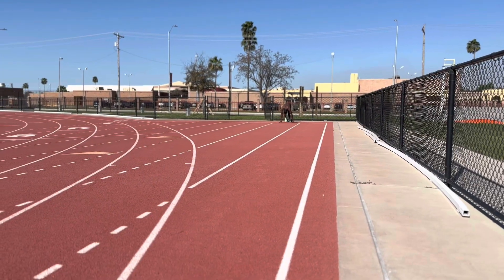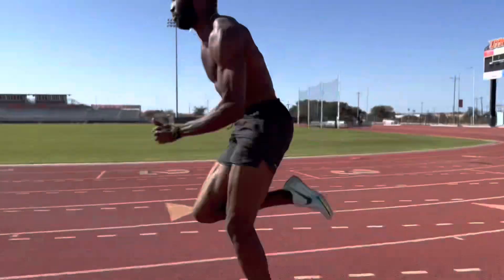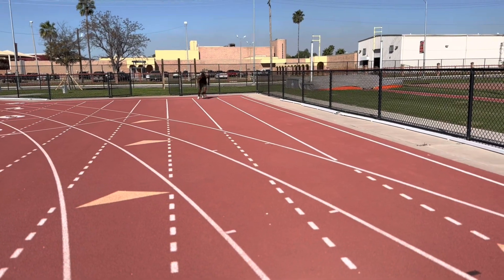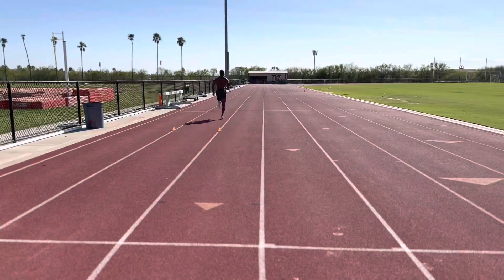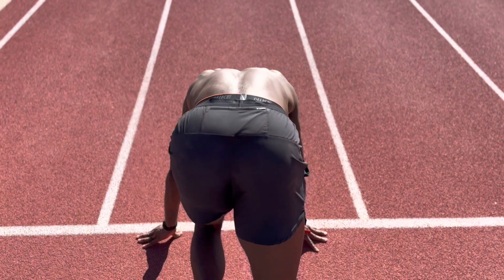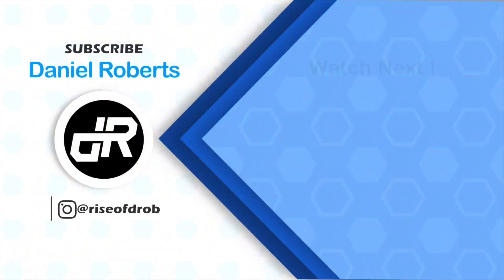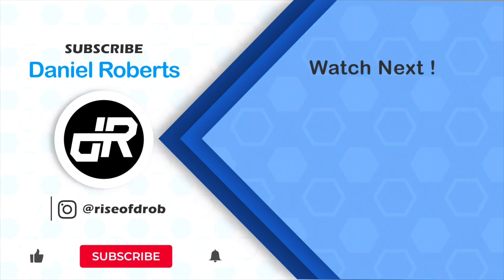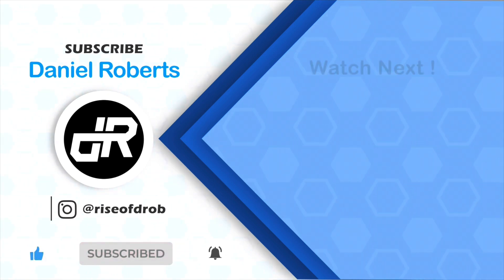SPRINT & BLOCK WORK AT UTRGV TRACK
THANK YOU @GoUTRGVAthletics TRACK AND FIELD FOR ALLOWING ME TO TRAIN AT THIS BEAUTIFUL FACILITY FOR THE WEEK WHILE IN TOWN! I WILL DEFINITELY BE BACK😉

ALL AUDIO WAS MADE AND PRODUCED BY: Foolie $urfin - Topic